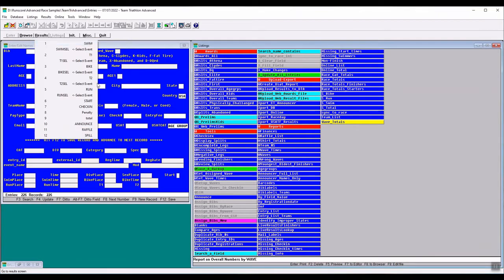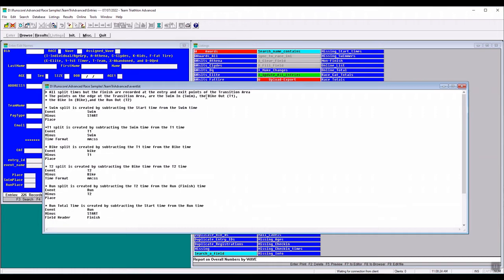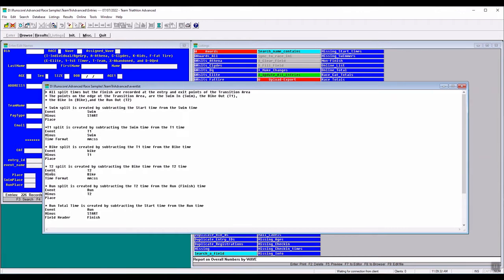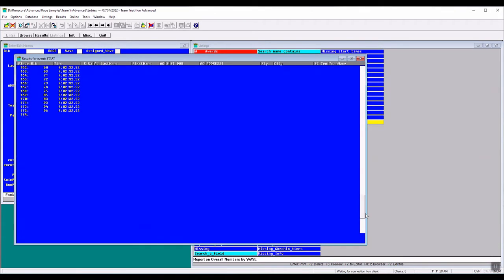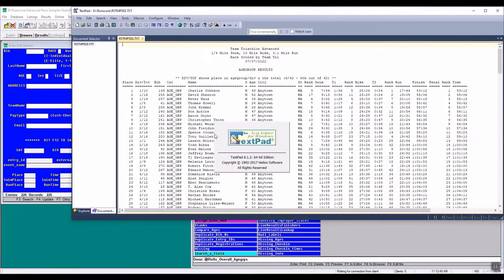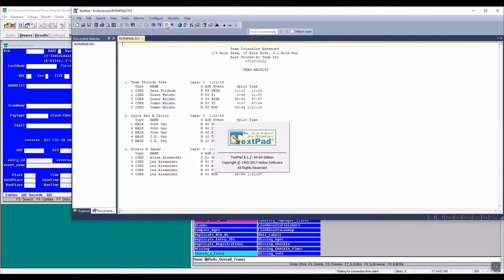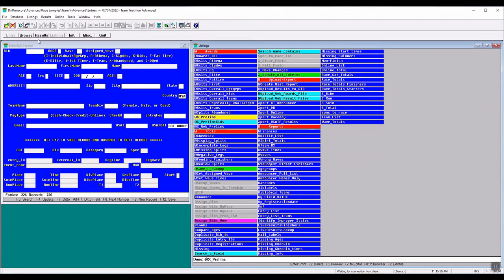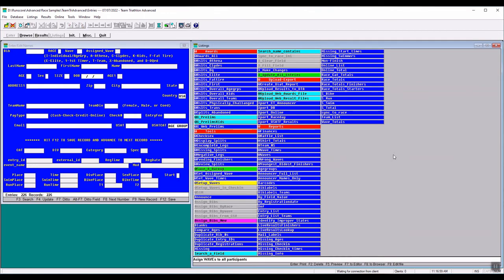Timing Triathlons | RunScore HowToScore #5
In this video, we cover how to time multi-stage races, specifically Triathlons